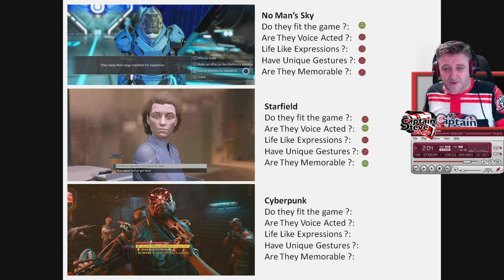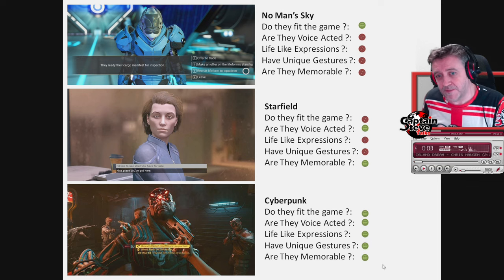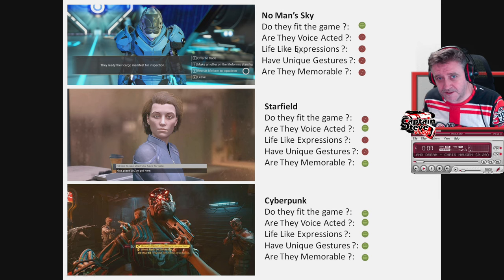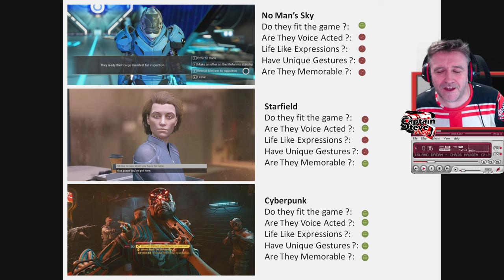Starfield NPC's Need Work Compared to Cyberpunk and No Man's Sky - Captain Steve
Live UK Time Schedule:
Mon 6pm - Starfield Story Progression
Tue 6pm -  Cyberpunk 2077 Phantom Liberty

Pre-recorded Almost Daily:
No Man's Sky - End Game
Starfield Scanning Planets
Links: